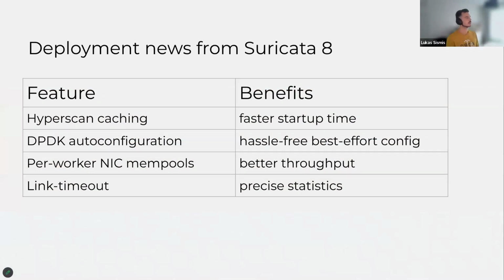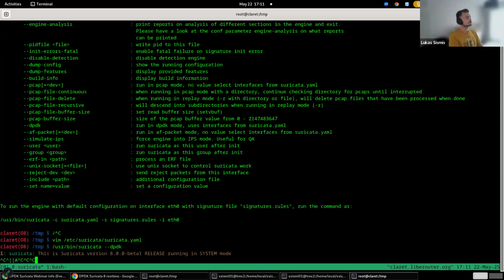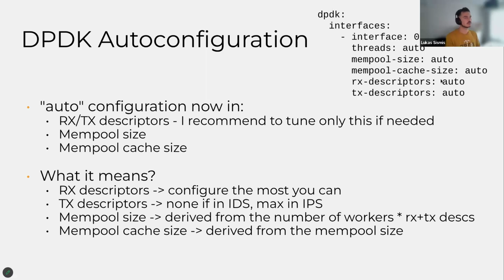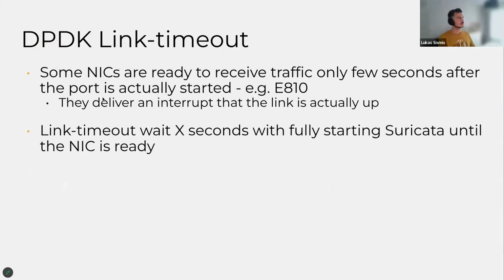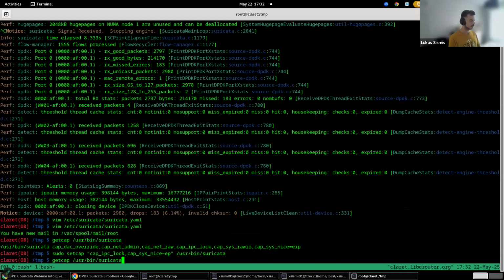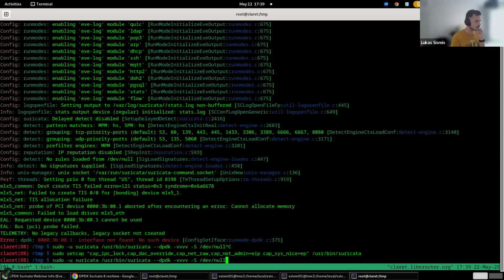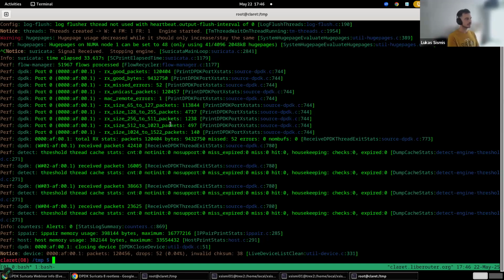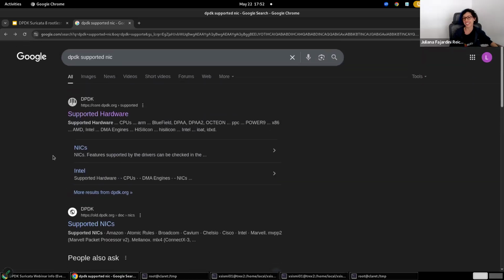Webinar: Simple and Secure: Non-Root Suricata with Auto-Configured DPDK in 8.0, with Lukáš Šišmiš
Modern network environments demand both performance and security, but configuring high-speed IDS setups has traditionally required deep system knowledge. This webinar will show how Suricata 8.0 improves that.

Aired on May 22, 2025.